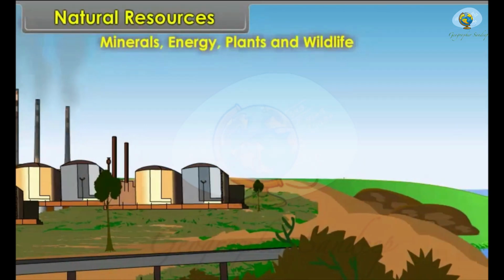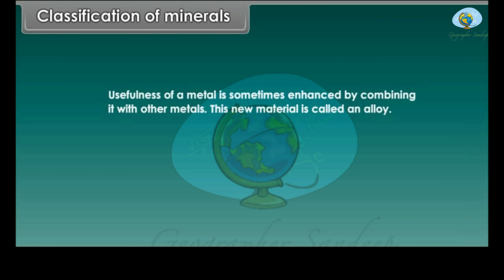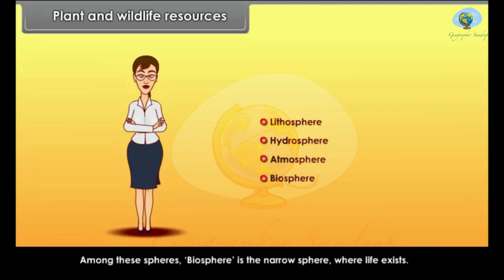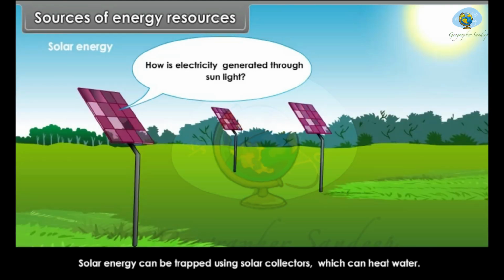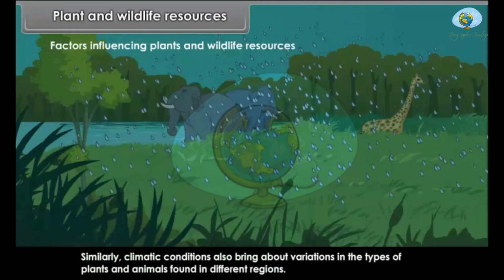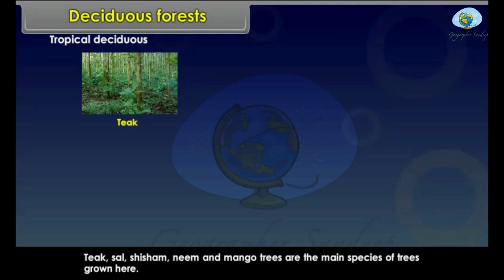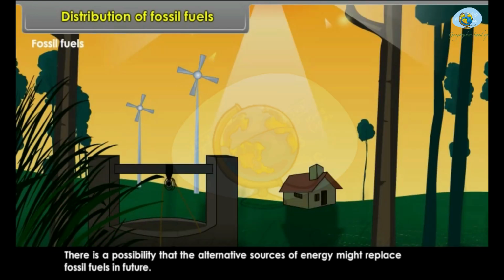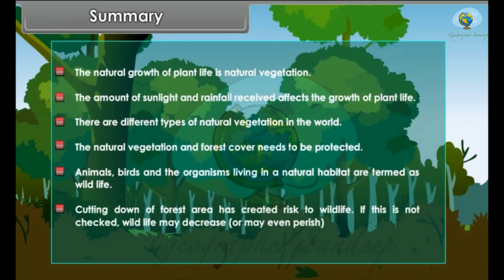Minerals and Energy Resources | Class- 8 | Geography | Animated | CBSE | NCERT I Sandeep Sir | SST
Hello Students
In this Video, We Cover...
Class: 8
Chapter: Minerals and Energy Resources
Subject: Social Science, Geography